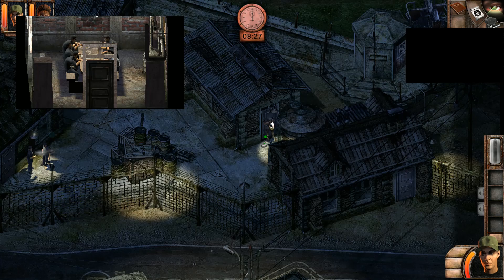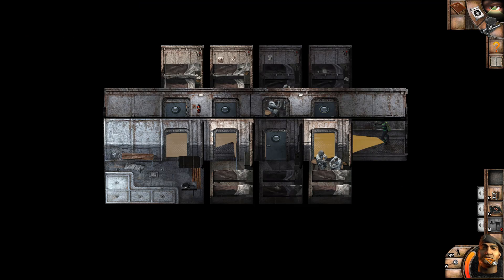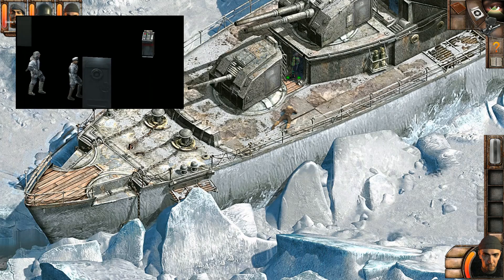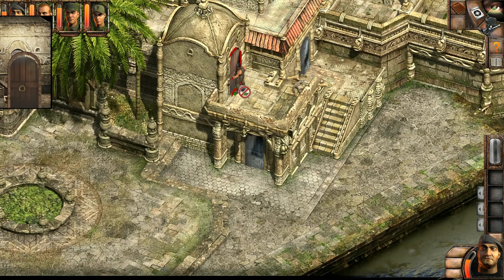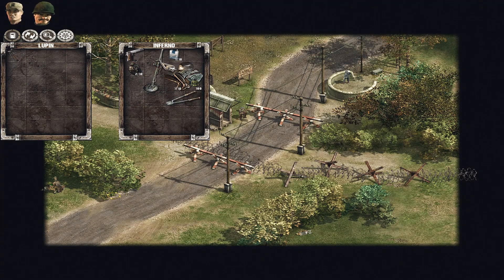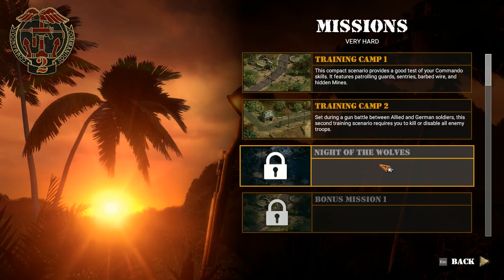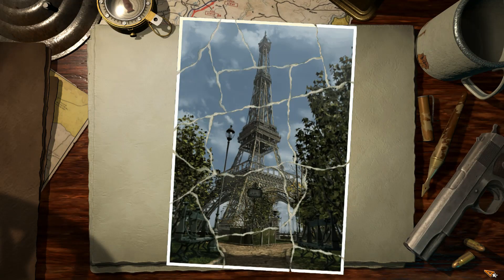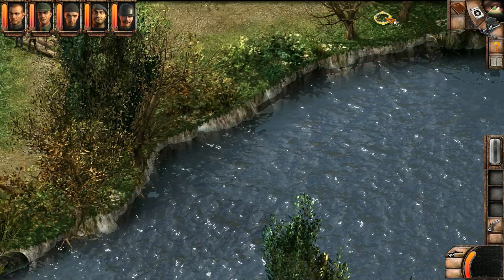Commandos 2: HD Review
To clear up the price, yes i mixed up the currencies with the '5 times more' line, i meant to say 25 bucks, but i said the US currency instead of mine, sorry lol.

Here are the important links for the free mods to use for the original copy of the game